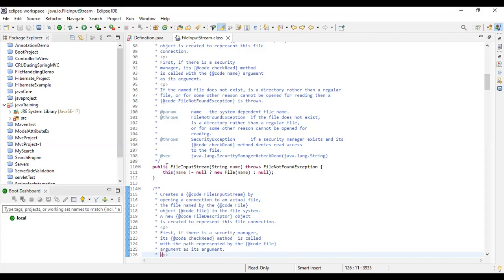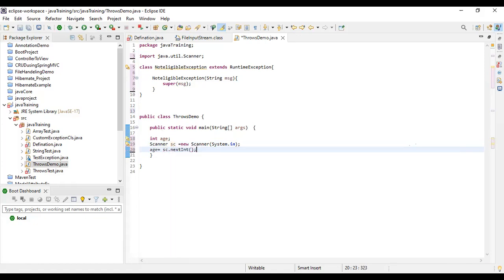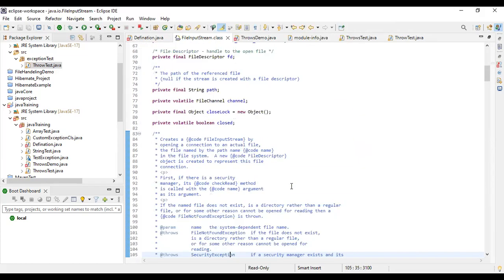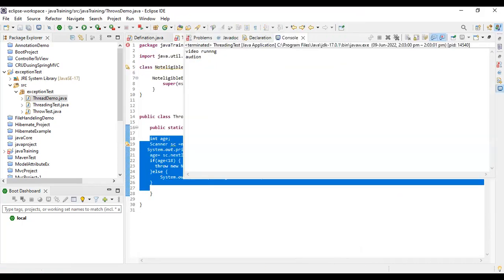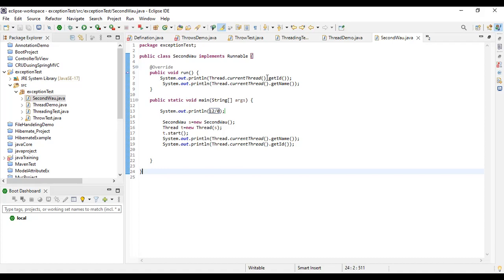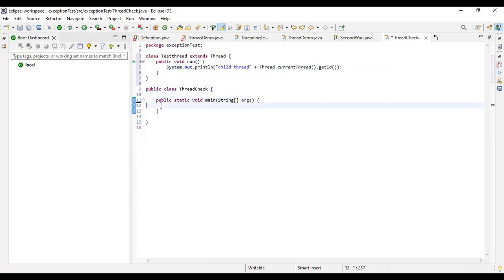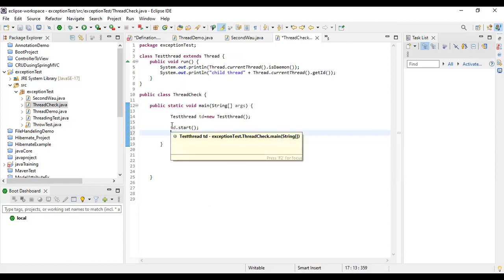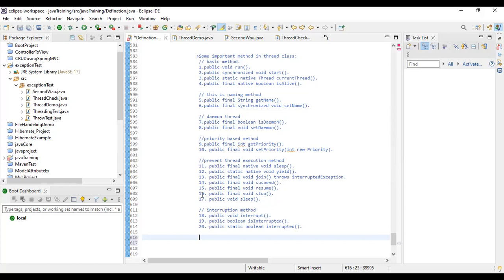Java Training Session 10 of Team 18 | PCS Global | as on 9th Jun 2022